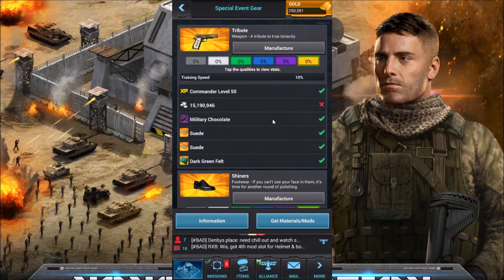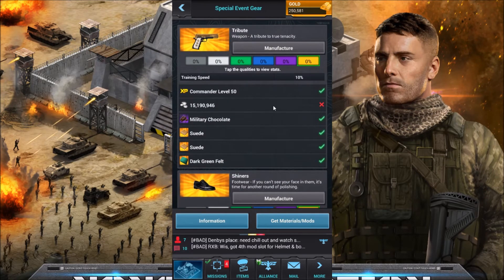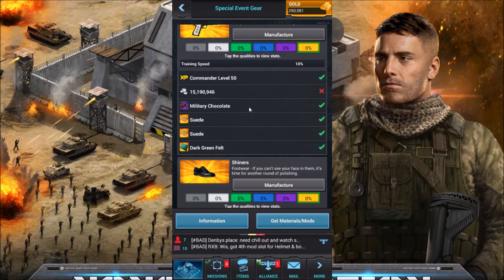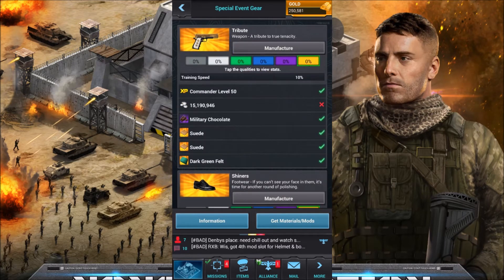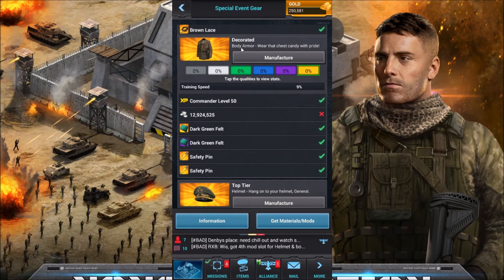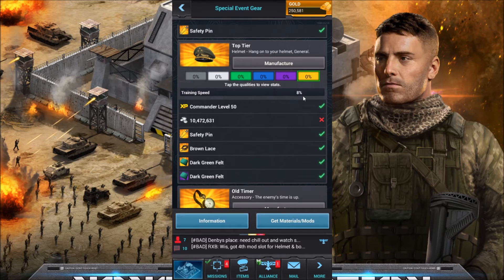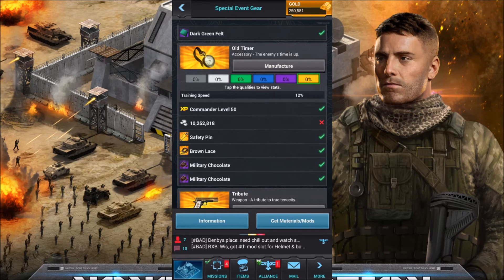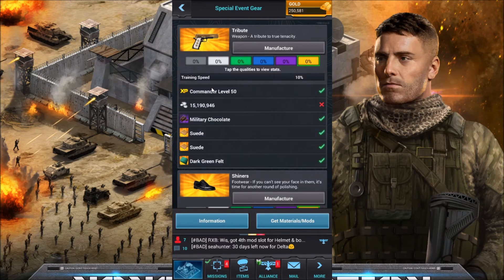Mobile Strike Gear - Pyramidion Training Set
Play Mobile Strike by Epic War, a real-time strategy mmo game for mobile devices! I give you guys a breakdown of the Pyramidion Set for troop training, which comes with a total training boost of 70% and will cost about 80 million coin to manufacture.

Category: Games
Updated: Nov 14, 2014
Version: 2.12
Size: 43.2 MB
Language: English
Seller: Machine Zone, Inc